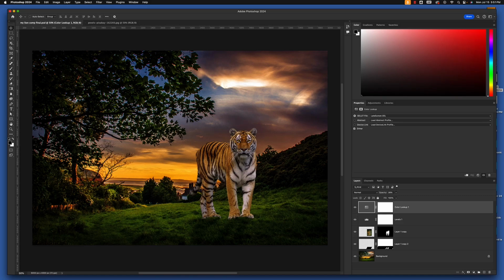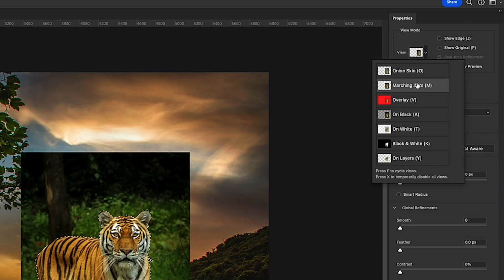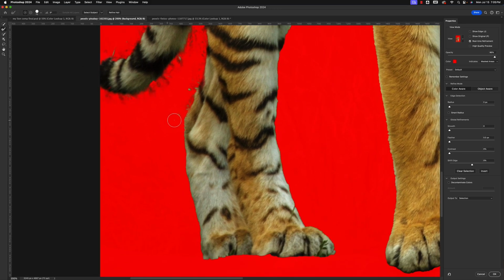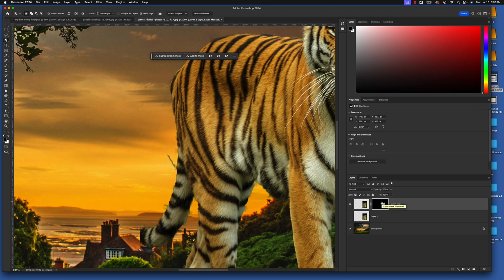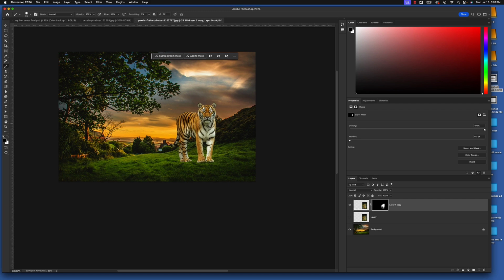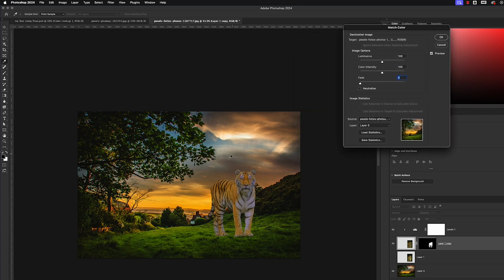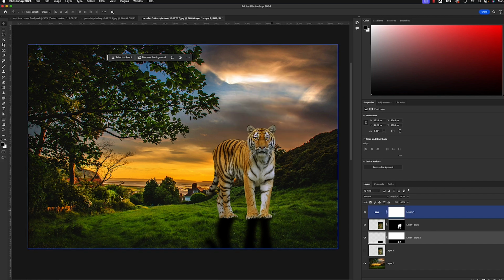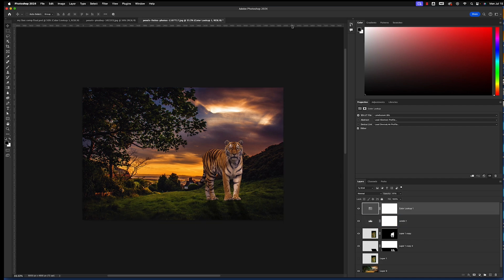Introduction to Compositing in Adobe Photoshop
This Video Covers topics like:
Removing backgrounds
refining edges
resizing images
matching colors and levels
creating shadows
adding color grading effects